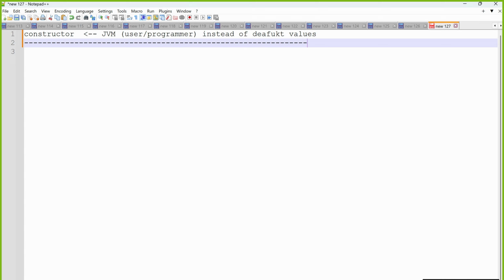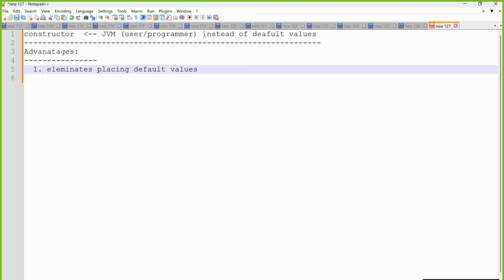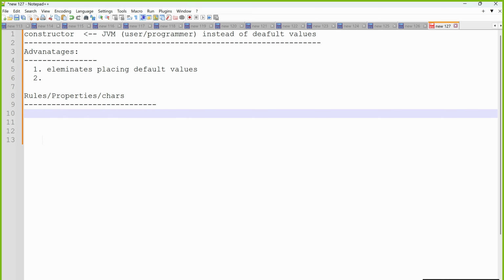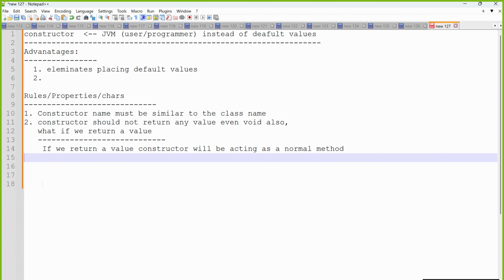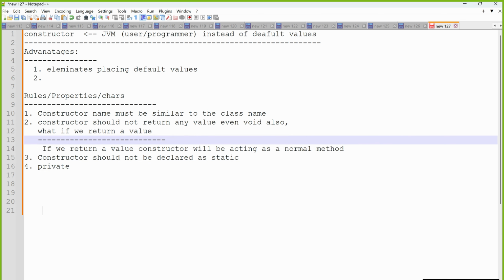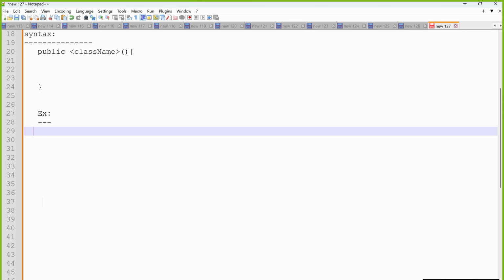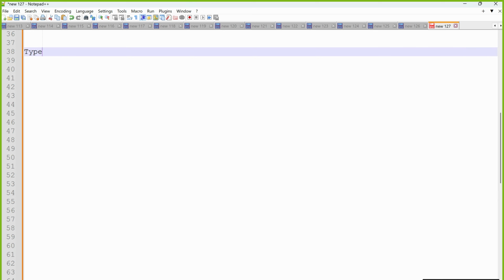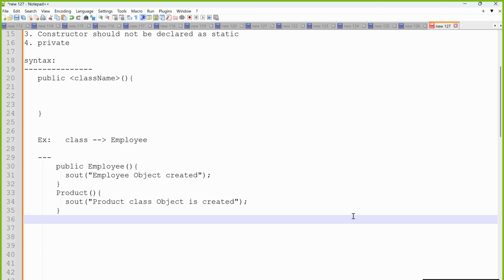19. Mastering Java Constructors Explained: Rules, Advantages, and Syntax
In this video, Learn the fundamentals of Java constructors, their advantages, rules, and properties. Understand how constructors differ from methods, when to use them, and their role in object creation. Includes examples for better clarity.
### 🔥 Key Highlights:
- [Key point 1: e.g., "Learn how to use String methods effectively."]
- [Key point 2: e.g., "Understand multithreading with practical examples."]
- [Key point 3: e.g., "Master Java 8 Streams and functional programming."]